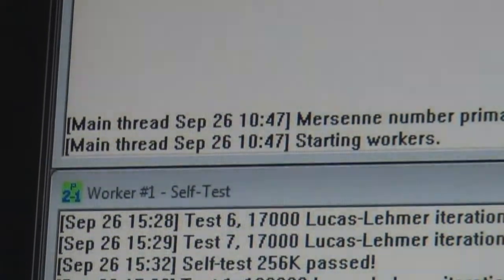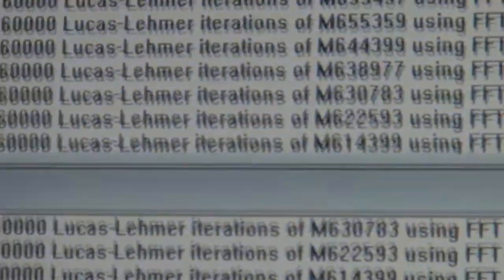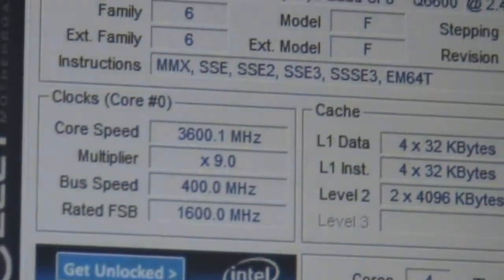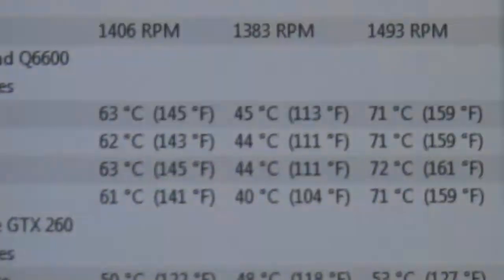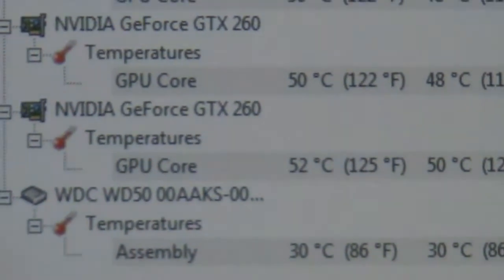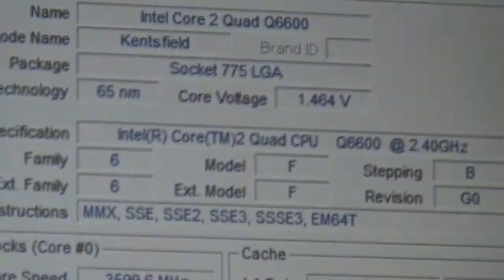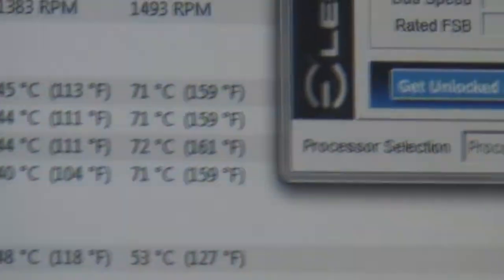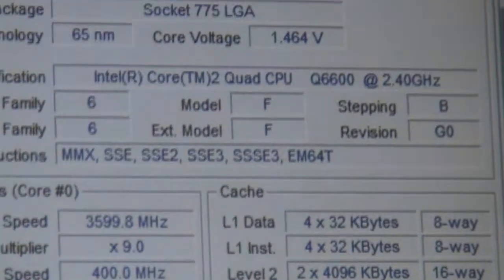Project Prometheus - Overclock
I finally got Project Prometheus Overclocked to 3.6GHz stable. Enjoy.

Idle Temps:   35c - 45c
Load Temps: 71c Max
System Specs:
EVGA nForce 780i Motherboard
Intel Q6600 @ 3.6GHz
4GB Mushkin Memory (4x1GB) DDR2 800
3 x GTX 260 SC
Corsair H50 CPU Cooler
Corsair HX1000w PSU
NZXT Tempest Evo Arctic Camo Mid-Tower Computer Case